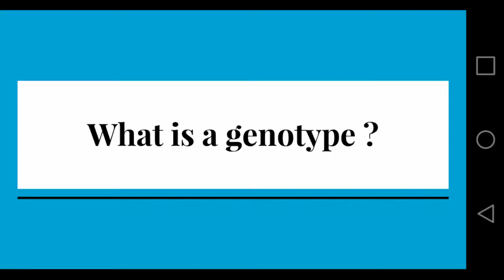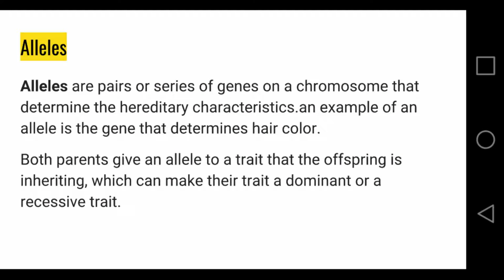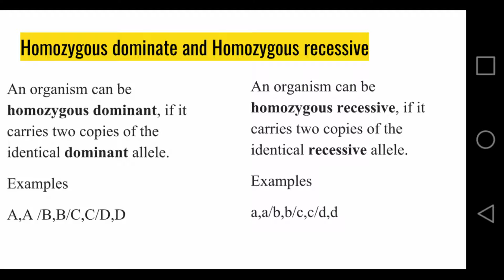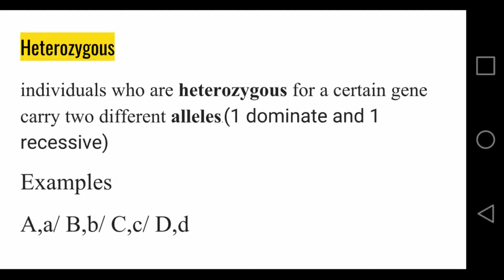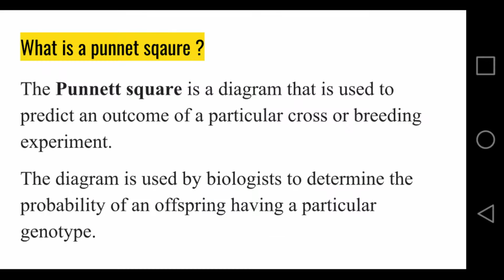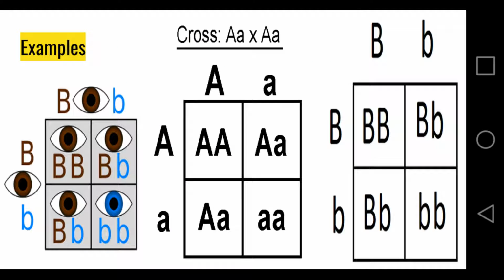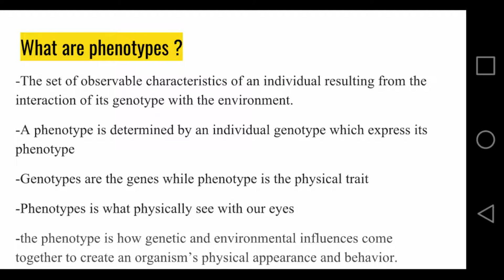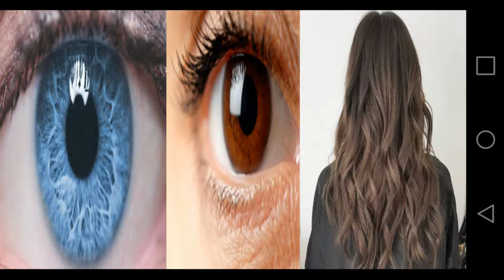genotype vs phenotype project